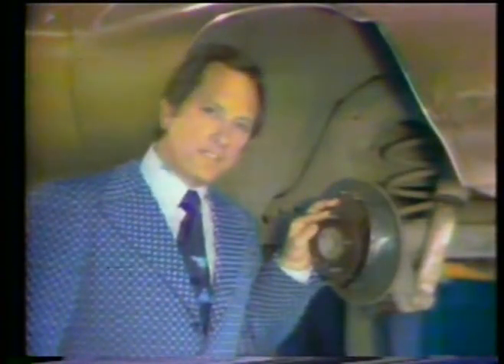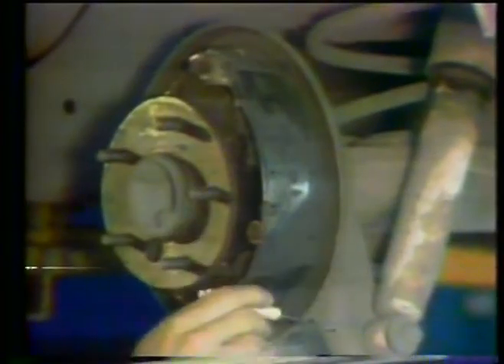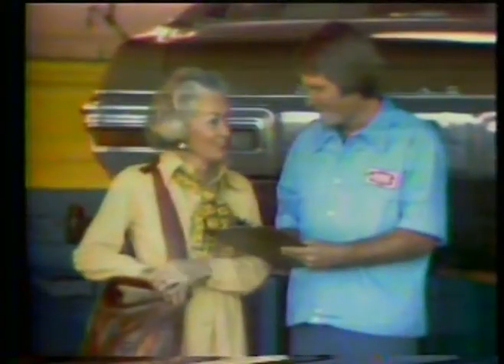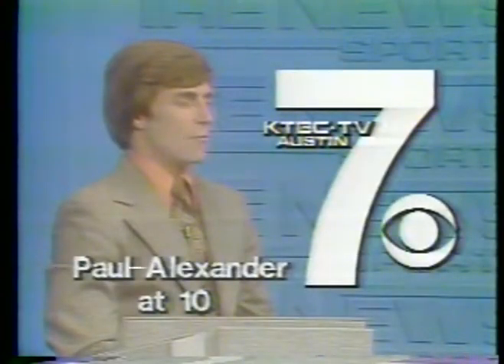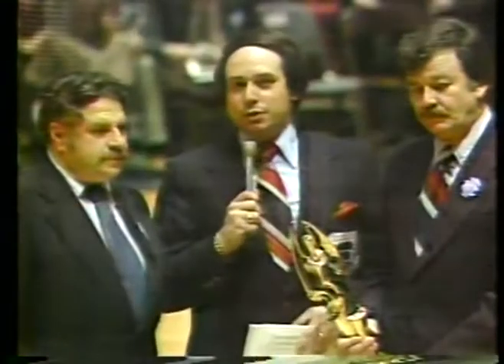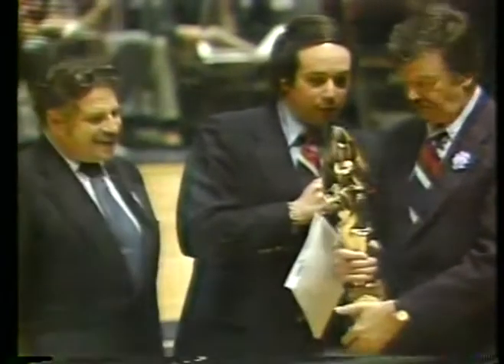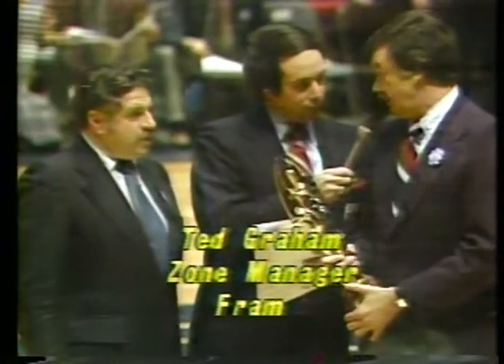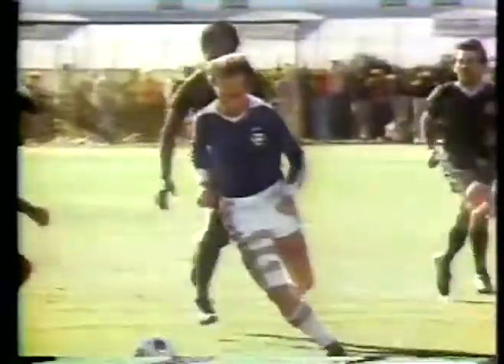TV Ads Toyota Cars & STP Oil Treatment & Turtle Wax & Pabst Beer & Fram Air Filter & Promos For Mi